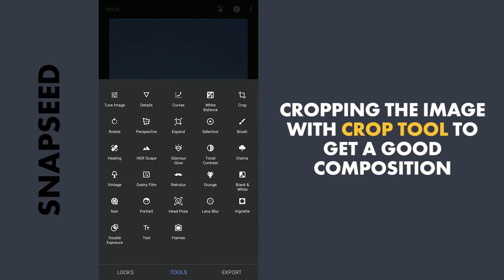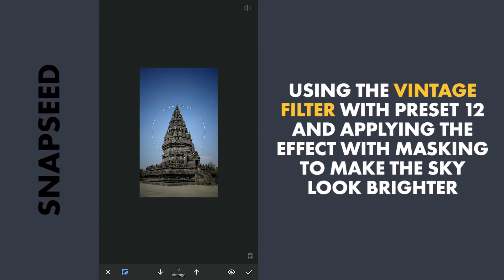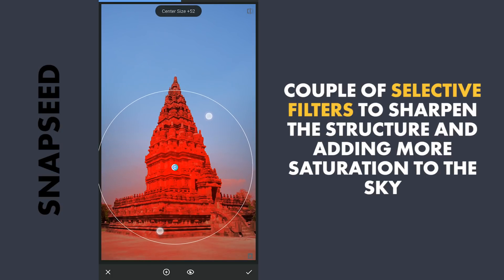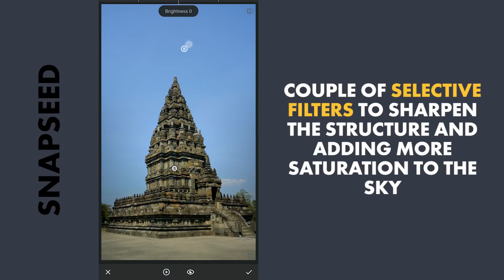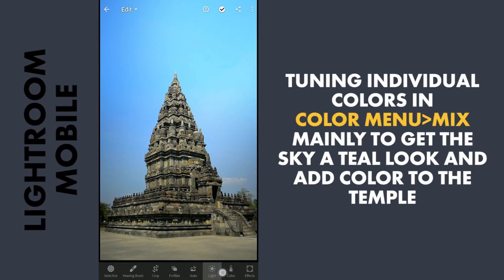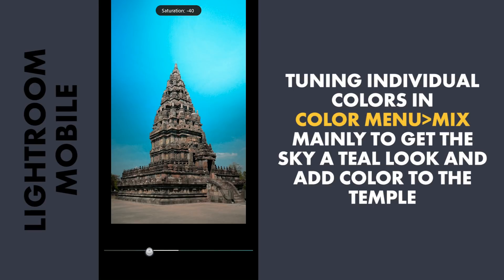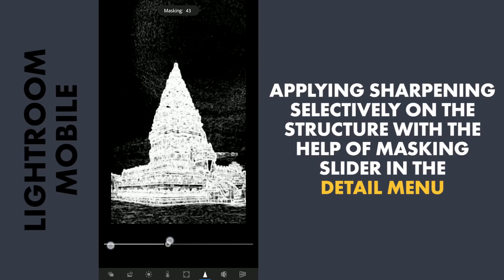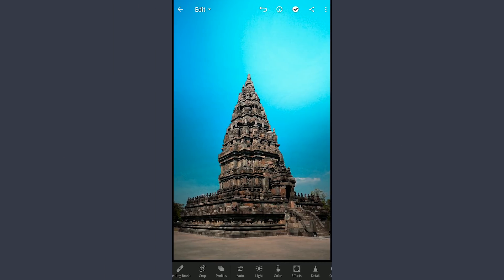POP the ARCHITECTURES in SNAPSEED and LIGHTROOM MOBILE (free apps) | Android | iPhone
In this video, I use Selective filters and masking with various tools like Vintage filter and Curves in Snapseed to give pop to the structure and more color to the sky which helps later to tune the colors using HSL sliders in the free Lightroom app.

Photo Credits: Afif Kusuma

App links:

Snapseed

Lightroom Mobile